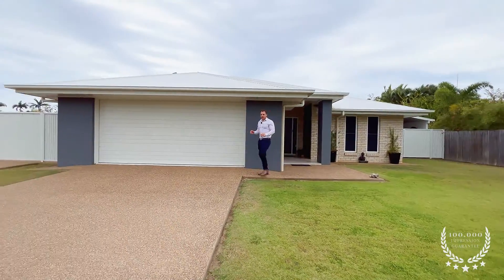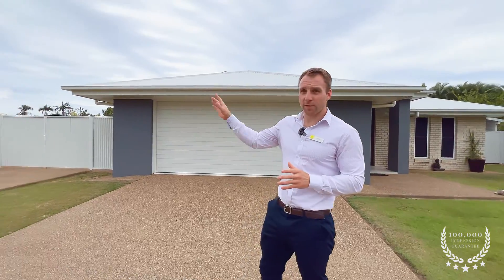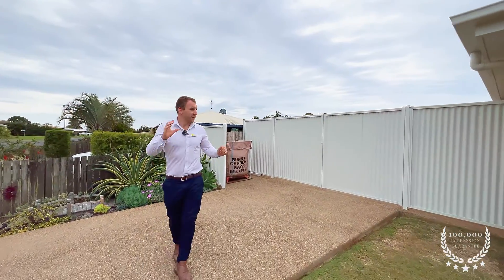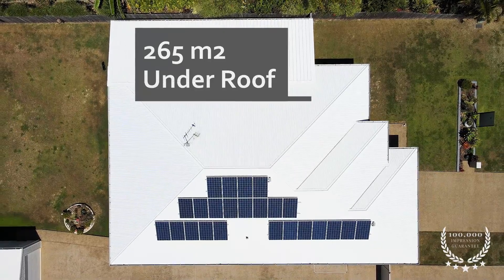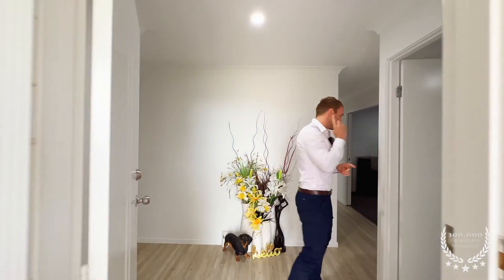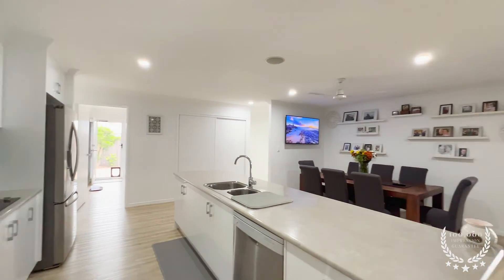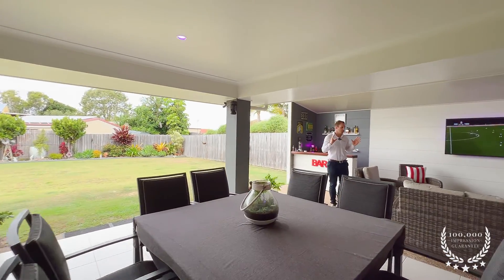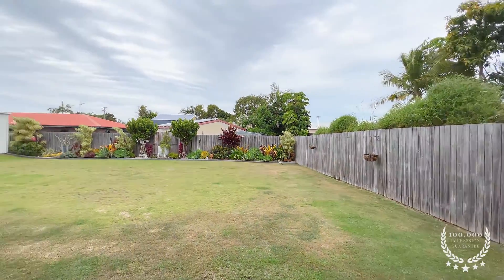20 Mary Fox Street, Innes Park - Ethan Hyde Real Estate Agent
Originally A Builder's Showcase Home - Minutes Walk To The Beach

20 MARY FOX STREET, INNES PARK
Marketed by Ray White Bundaberg Real Estate Agent Ethan Hyde

The quality of this home speaks for itself. Located in one of the most popular suburbs in our region, 20 Mary Fox Street is a short stroll to the ever-popular Innes Park Inlet where families enjoy the safe swimming area, barbeque areas, and skatepark.

This beautiful home was originally a display home for Sambrett Homes. Quality was not comprised in this design.

Side access is important for Queenslanders as we love to own a boat or caravan and it's important for it to be secure. This home caters to this perfectly. With a concrete driveway leading to lockable gates, you can easily reverse down the side of your home to your double bay shed.

Inside, it's clear the owners have cared for the home. The open plan living area is immaculate, and large enough for accommodating plenty of guests who can then flow out to your undercover entertaining area.

The bedrooms and media room are all carpeted and the carpet is still in amazing condition. The main bedroom is complimented by a walk-in wardrobe, large enough for all your clothes. An ensuite attached means complete privacy and luxury in new home.

At a glance:
• Four great sized bedrooms
• Main bedroom has air conditioning, huge walk in robe, and a beautiful ensuite
• All bedrooms have ceiling fans, built-in robes and great condition carpet
• Main bathroom has a cubicle shower, bathtub and separate toilet
• Media room has air conditioning and can be closed off for privacy
• The open plan living area has another large air conditioner along with 2 ceiling fans
• In the kitchen, the island bench has power connected and a stainless steel double sink
• A walk in pantry ensures you have plenty of storage
• The outdoor area is perfect for entertaining with it all completely undercover
• The outdoor bar makes entertaining fun and easy
• Guests can come through the front gates directly to your outdoor area to avoid foot traffic through your beautiful home
• The backyard is secure and safe for kids to play and has the large double bay shed
• 24 solar panels to ensure electricity costs are kept to a minimum
• 265m² under roof on a 1,042²m allotment

To arrange an inspection, please keep and eye out for open homes or contact Ethan directly on 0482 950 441.Originally A Builder's Showcase Home - Minutes Walk To The Beach
20 MARY FOX STREET, INNES PARK

At a glance:
• 24 solar panels to ensure electricity costs are kept to a minimum
• 265m² under roof on a 1,042²m allotment

To arrange an inspection, please keep and eye out for open homes or contact Ethan directly on 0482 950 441.